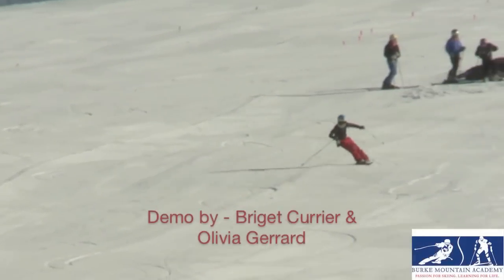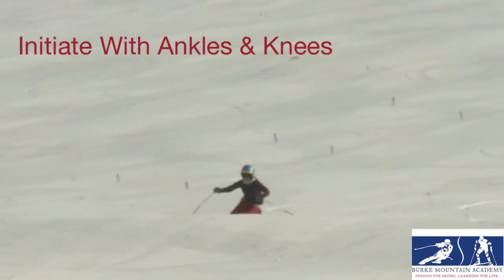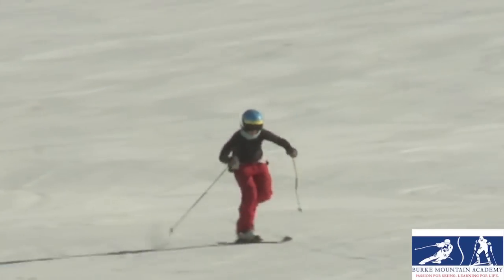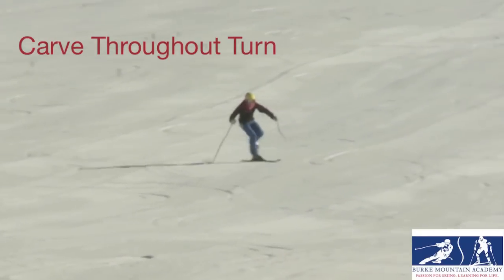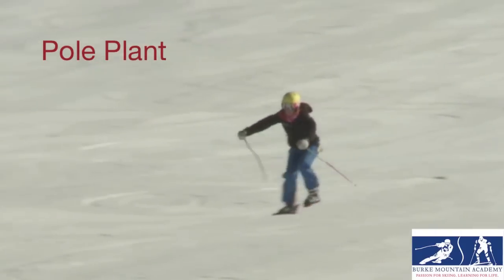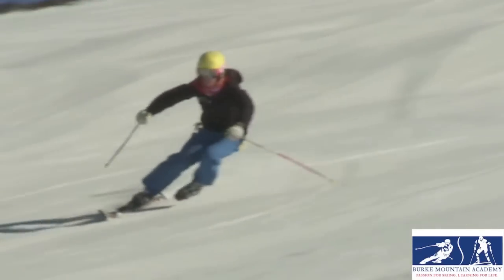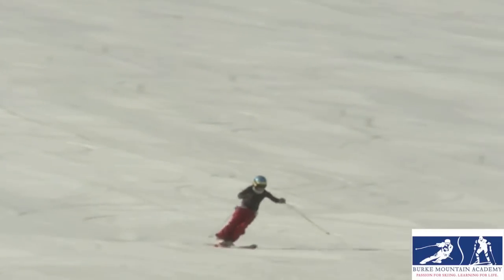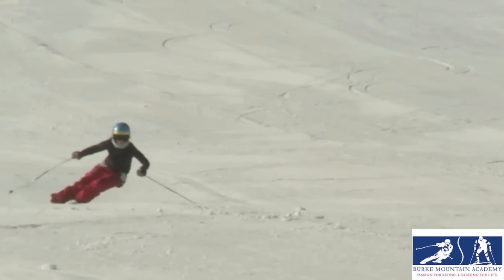9) One Ski Drill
9) One Ski Drill